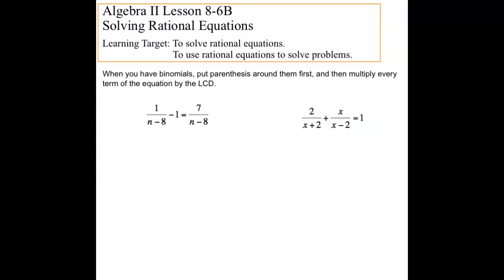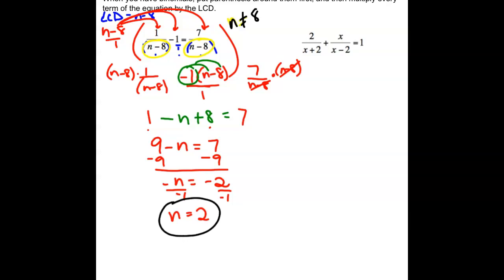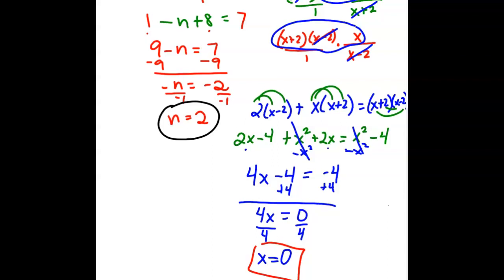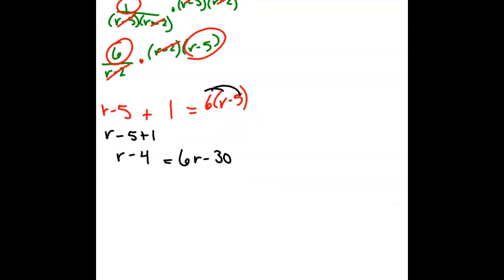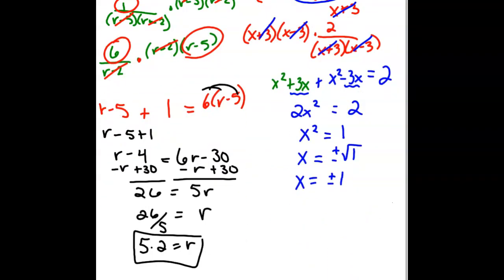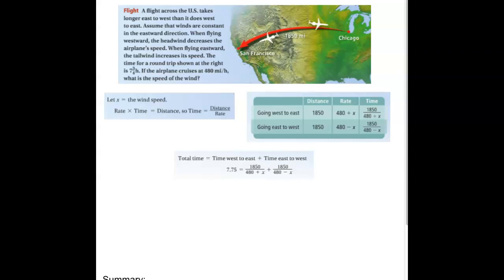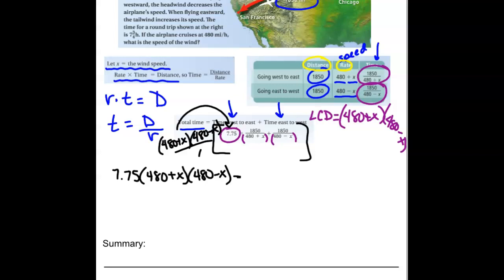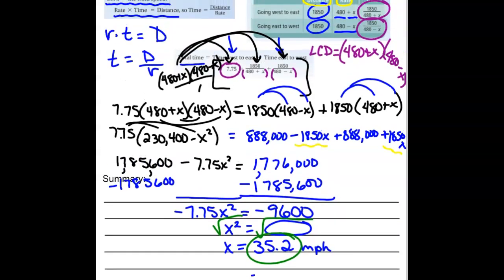Alg 2 Sec. 8.6b Video Notes